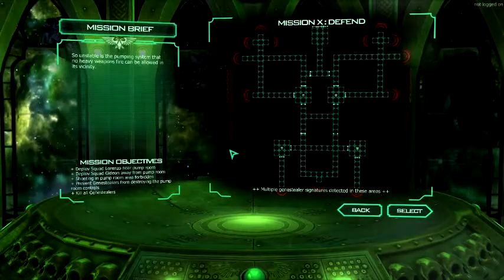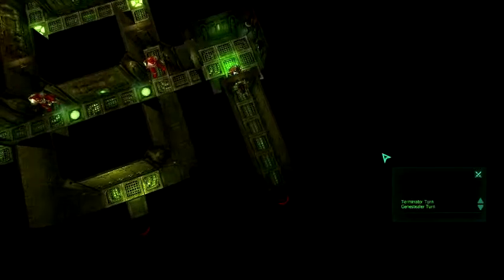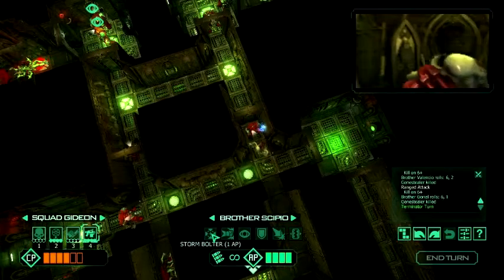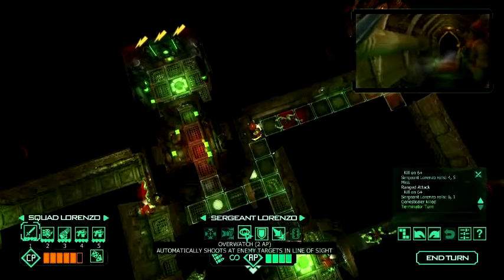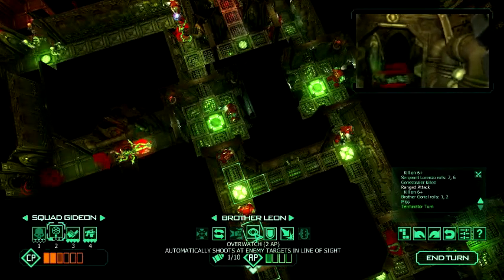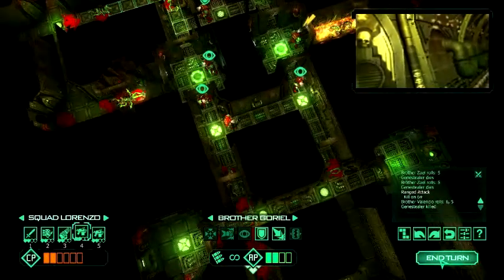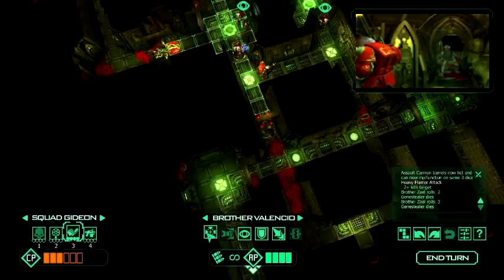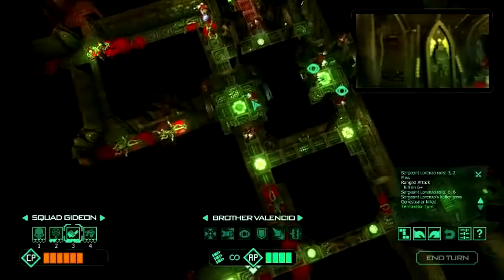VAF Play's Space Hulk Part 11 - Mission 10 Defend Plus Bonus STS Music Video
Hey everyone. This may possibly be the channels last video so to go out with a bang i have recorded somthing special into this video for you.

Cheers

Oh btw you cant go wrong in this mission if you follow my plan.